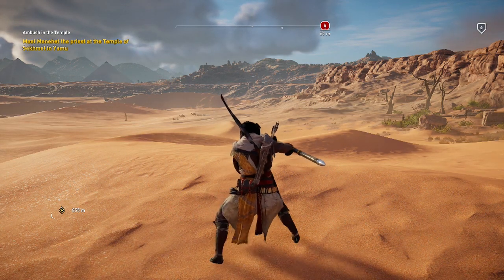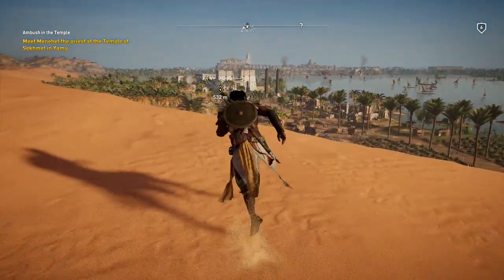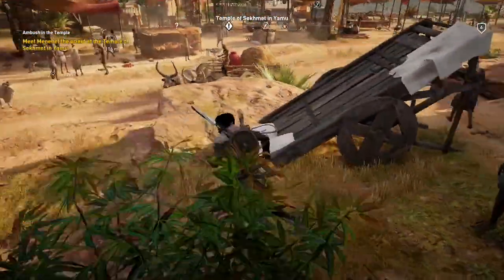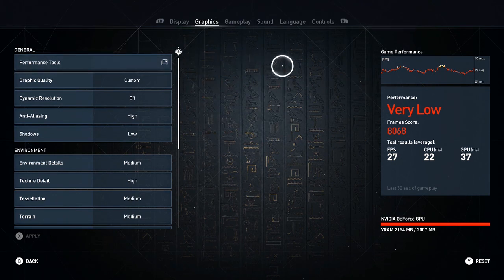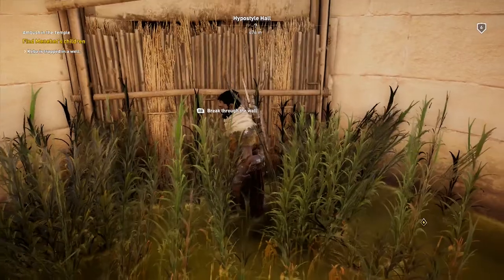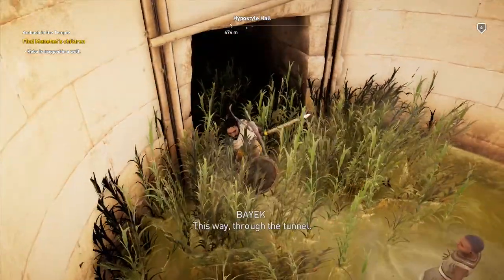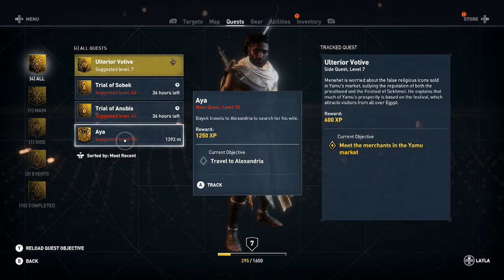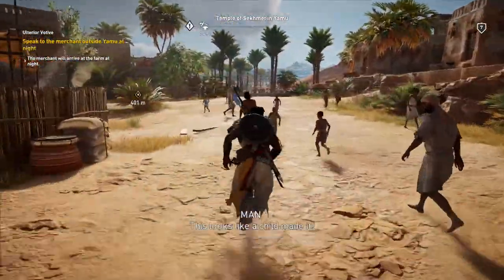Assassins Creed: Origins [Part 6] OH BOY WE GETTING INTO IT NOW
We are getting closer to Alexandria, and meet up with an old friend in one of the most beautiful temples I've ever seen in a game!!